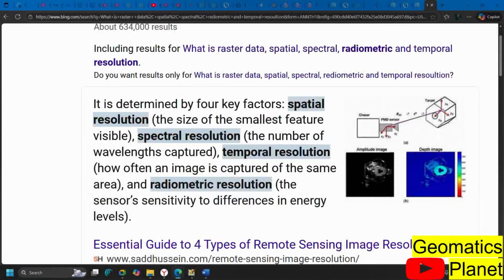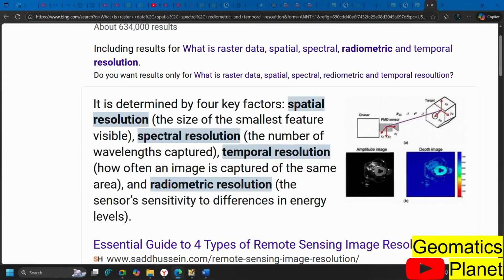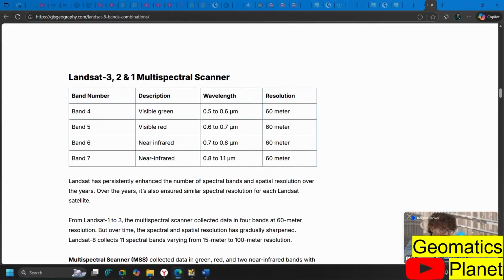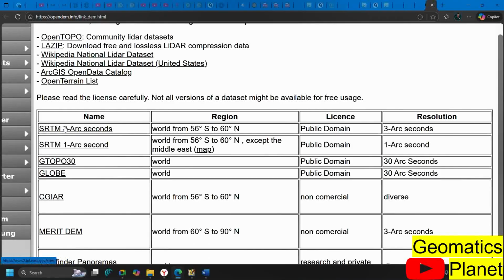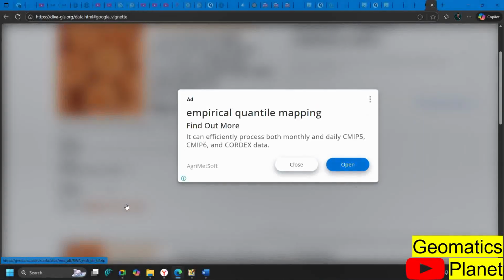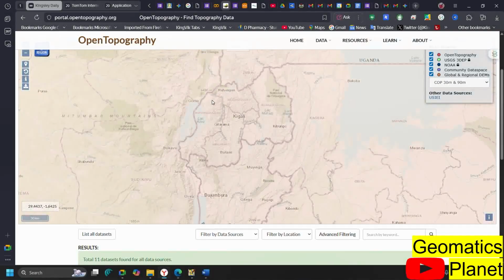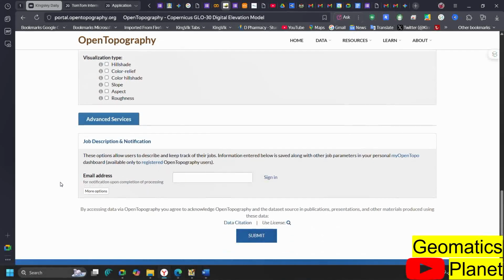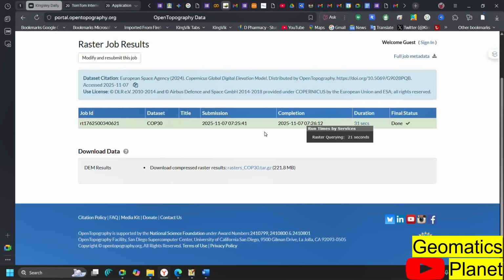Spatial, Spectral, Temporal & Radiometric Resolution | DEM from DIVA GIS, OpenDEM & OpenTopography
In this tutorial, we explore the fundamental concepts of remote sensing resolutions — spatial, spectral, temporal, and radiometric — and learn how they affect image quality and analysis.
You’ll also learn how to download Digital Elevation Models (DEMs) from free and reliable sources such as DIVA GIS, OpenDEM, and OpenTopography, and prepare them for GIS and remote sensing applications.

📌 What You’ll Learn:

Detailed explanation of spatial, spectral, temporal, and radiometric resolution

Importance of each resolution in remote sensing and Earth observation

How to download DEM data from:
✅ DIVA GIS
✅ OpenDEM
✅ OpenTopography

Understanding DEM formats and spatial resolution differences

Preparing DEM data for analysis in ArcGIS or QGIS

🛰️ Applications:
Environmental monitoring, terrain analysis, flood modeling, land cover mapping, and topographic visualization.

💻 Software & Tools: DIVA GIS, OpenDEM, OpenTopography, ArcGIS Pro